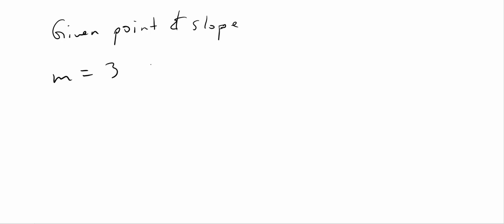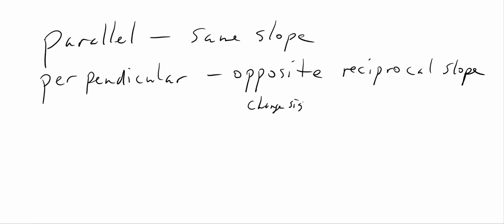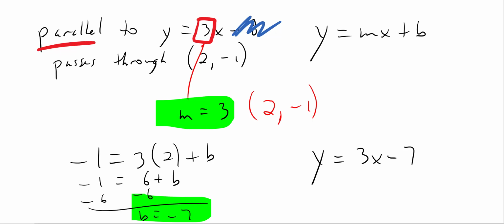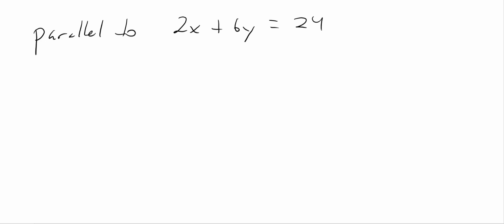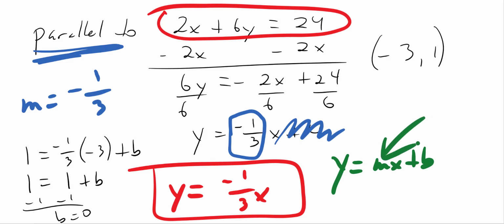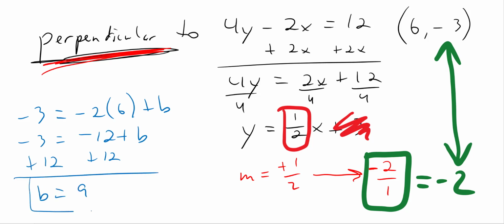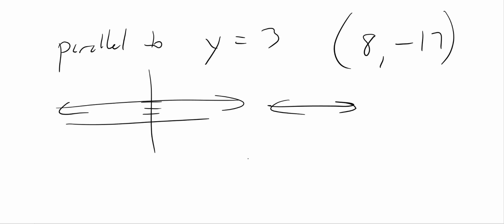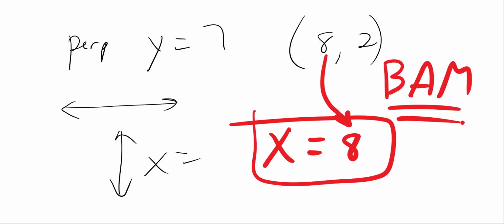M314 Ch 3 Day 11